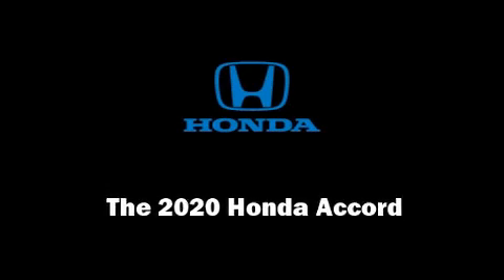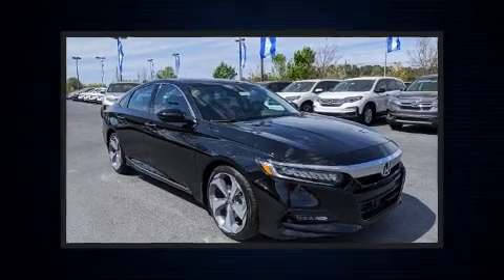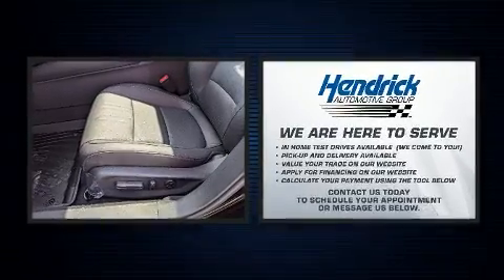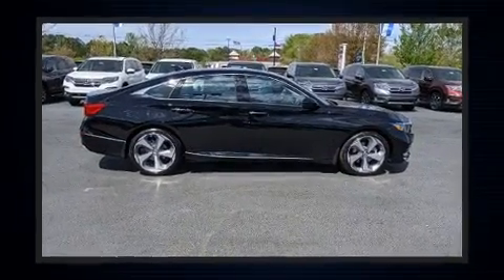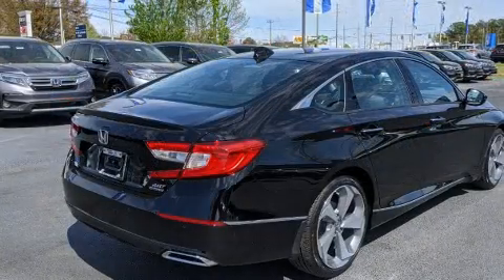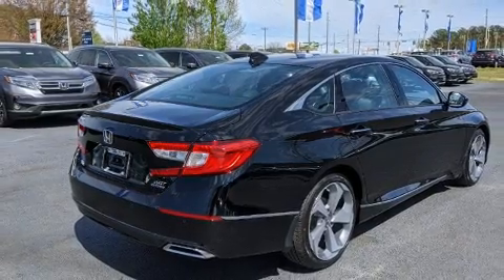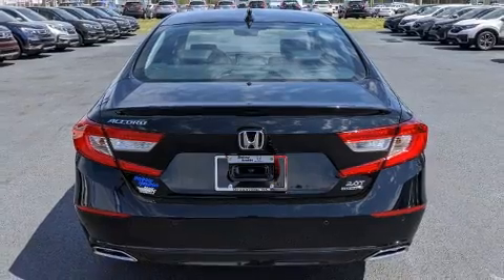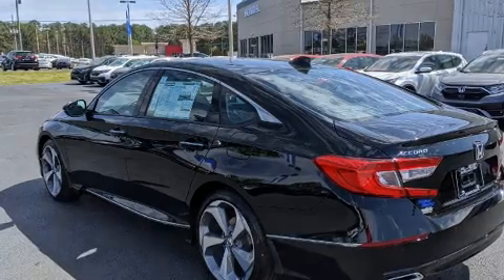2020 Honda Accord Touring 2.0T Auto in Greenville, NC 27834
Discerning drivers will appreciate the 2020 Honda Accord. This 4 door, 5 passenger sedan stands out among competitors in its class! Under the hood you'll find a 4 cylinder engine with more than 200 horsepower, providing a smooth and predictable driving experience. Well tuned suspension and stability control deliver a spirited, yet composed, ride and drive A turbocharger further enhances performance, while also preserving fuel economy. Honda infused the interior with top shelf amenities, such as: leather upholstery, variably intermittent wipers, a blind spot monitoring system, tilt steering wheel, power moon roof, cruise control, and power seats. Rear passengers enjoy the seat heating functionality, keeping them warm during the winter months. Audio features include an AM/FM radio, and 10 speakers, providing excellent sound throughout the cabin. Safety equipment has been integrated throughout, including: dual front impact airbags, head curtain airbags, traction control, ignition disabling, an emergency communication system, and 4 wheel disc brakes with ABS. Brake assist technology provides extra pressure when applying the brakes. We know that you have high expectations, and we enjoy the challenge of meeting and exceeding them! Stop by our dealership or give us a call for more information.